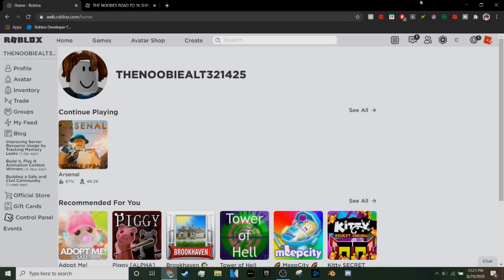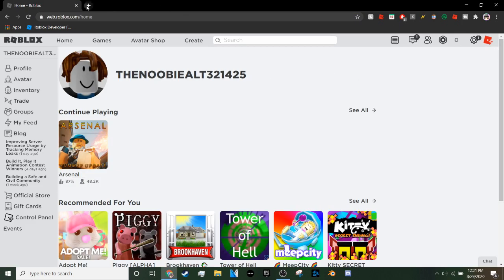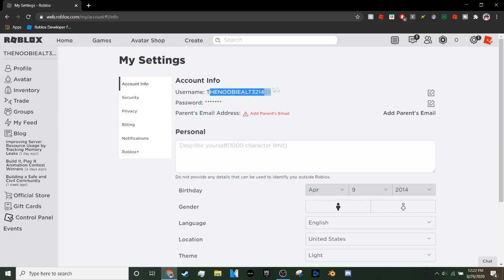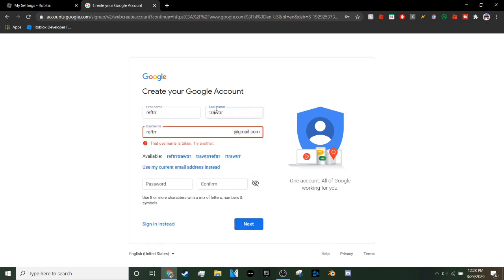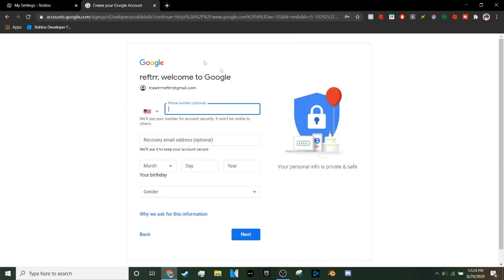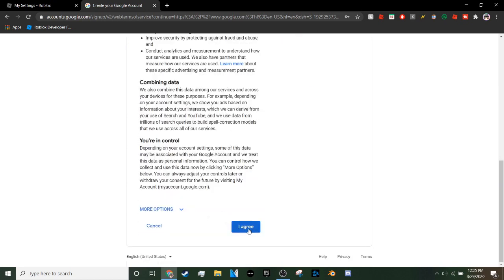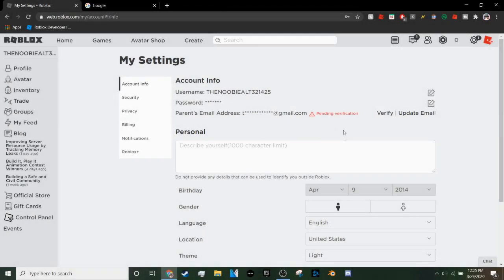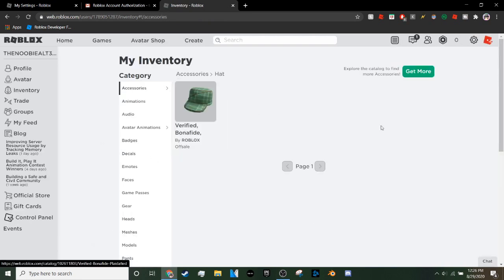HOW TO GET THE VERIFIED HAT ON ROBLOX (2022!)